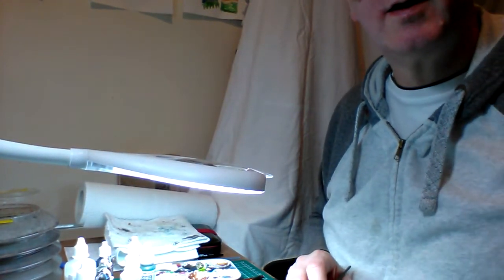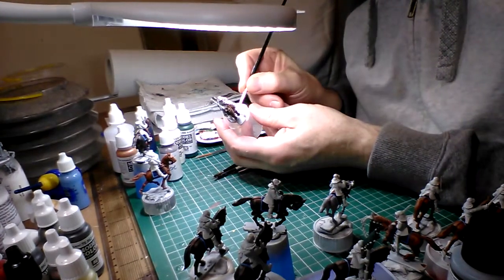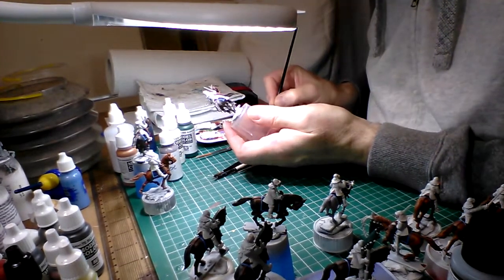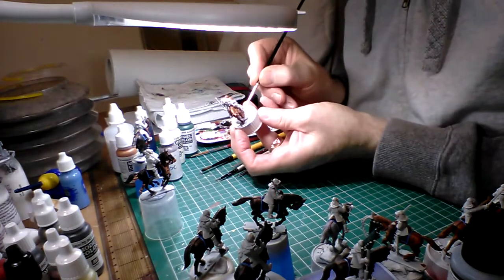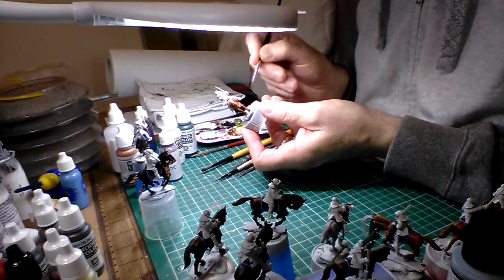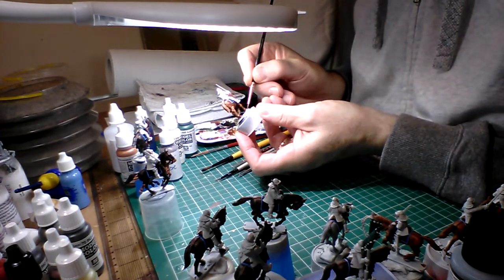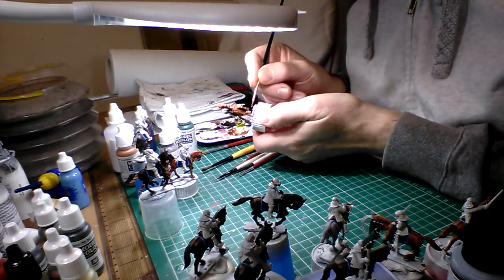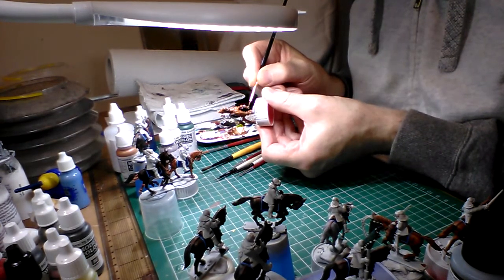a little bit of history